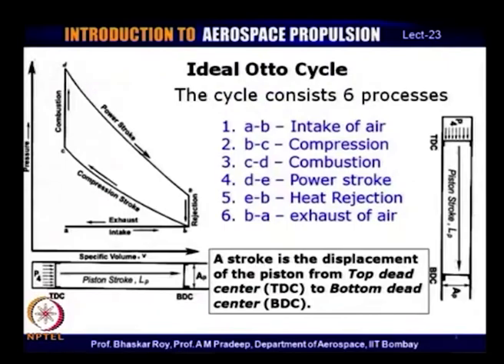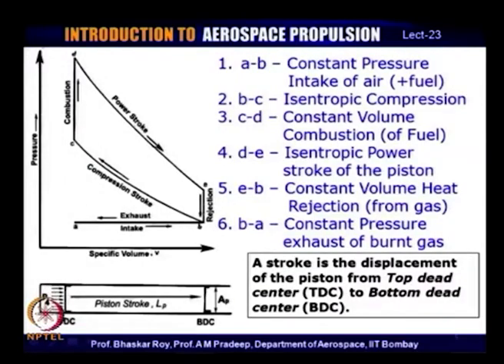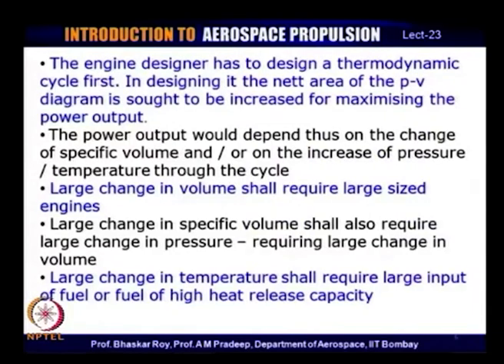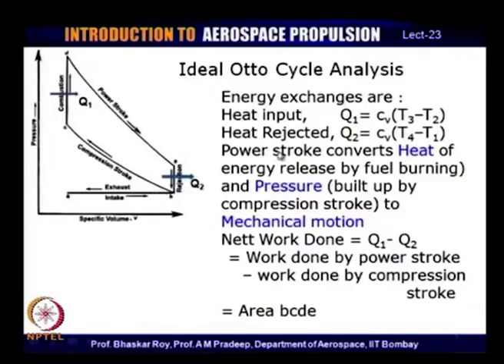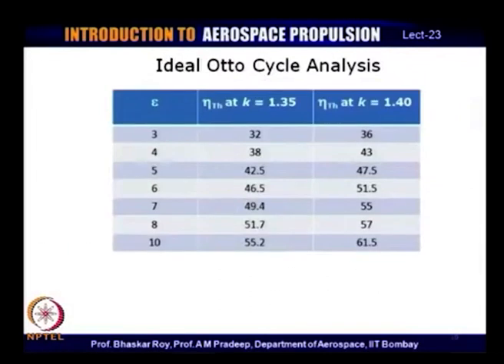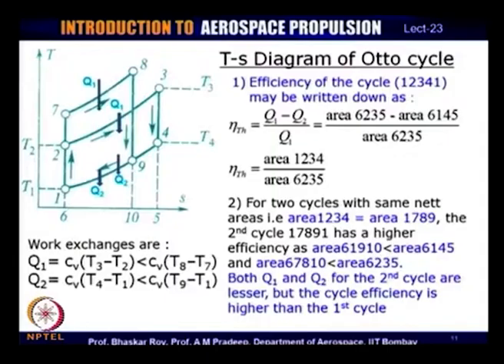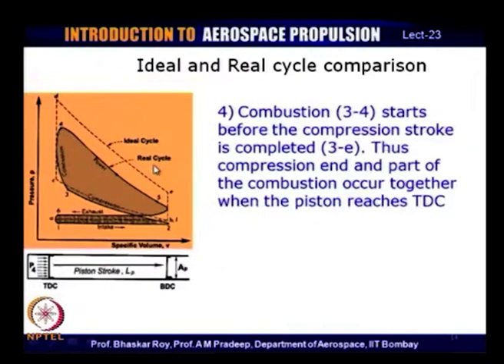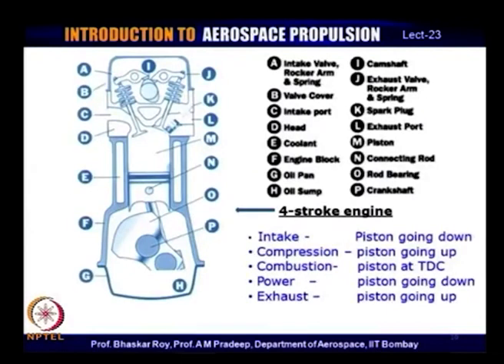Lec23: Financial Evaluation of capital Decisions